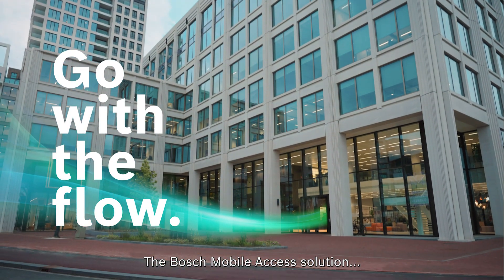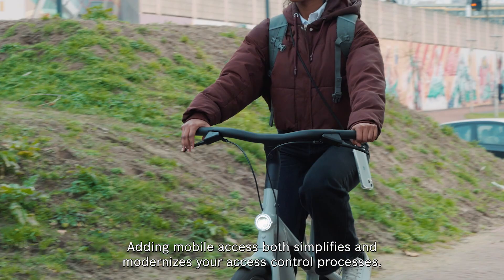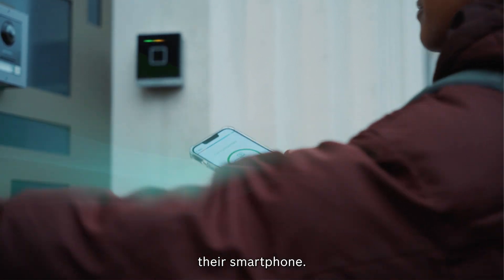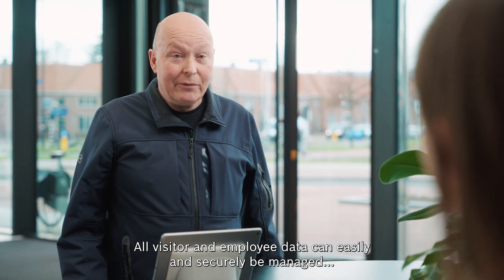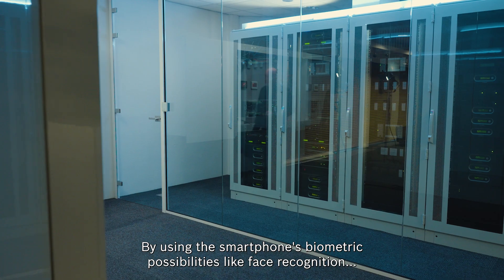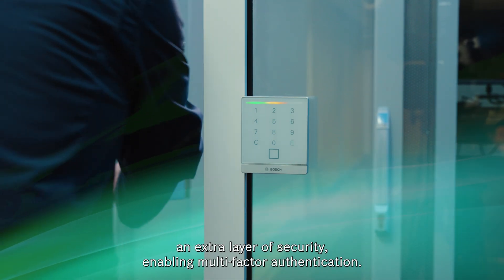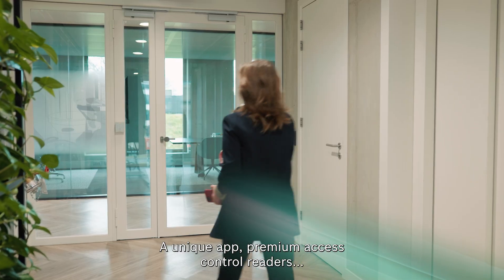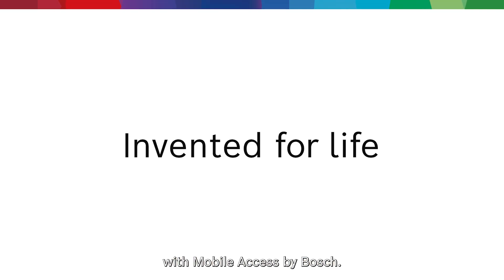Bosch Mobile Access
The integration of Bosch's Mobile Access solution streamlines and modernizes your access control system. It allows you to pre-assign access rights to your visitors, guests, employees, or service providers, enhancing security using a device we always carry with us – our smartphone.